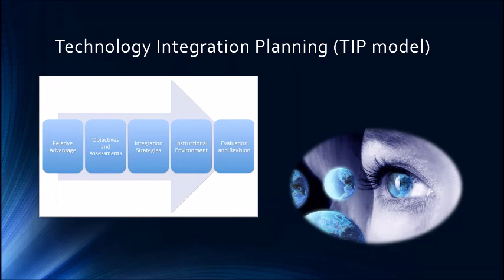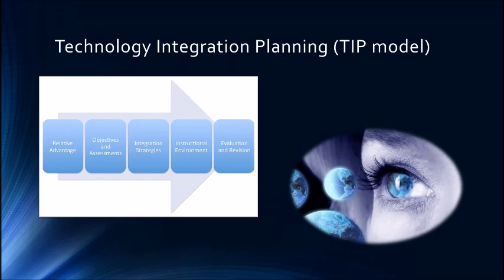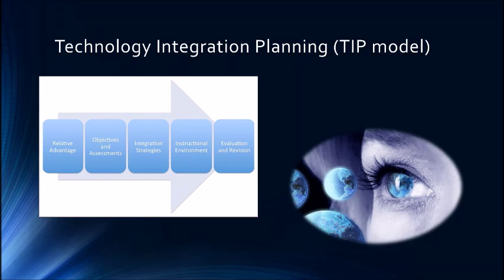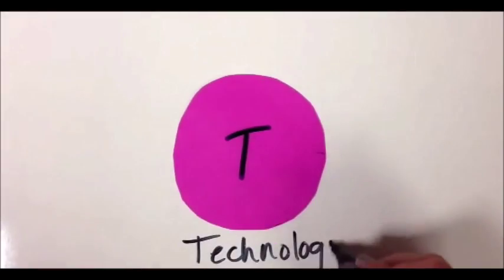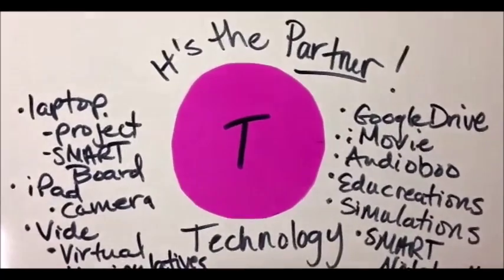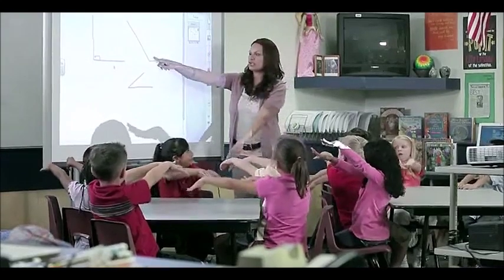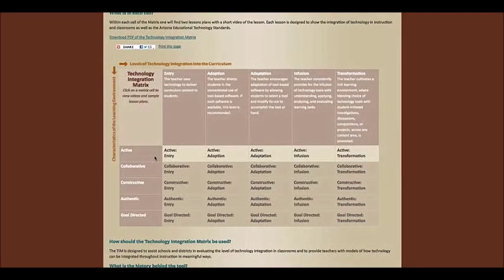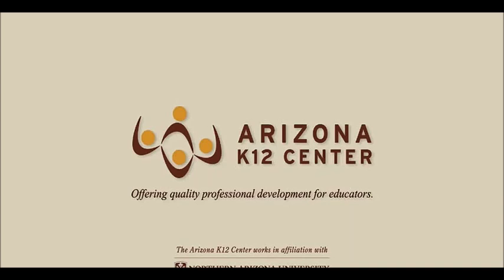ED 410 Technology Integration Frameworks